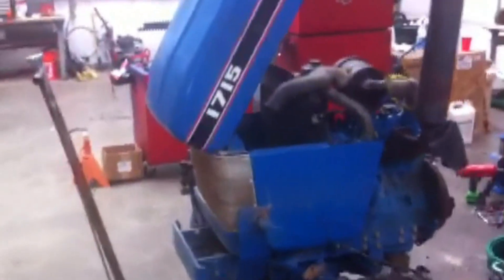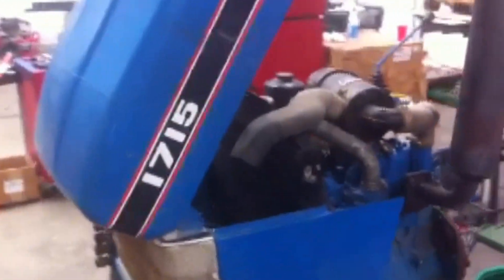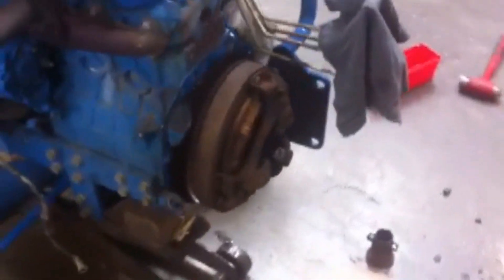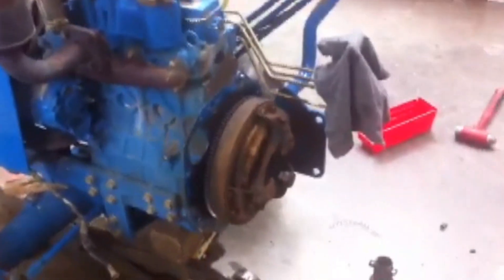FORD TRACTOR 1715 CLUTCH ISSUES AND WHATS GOING ON IN THE SHOP TODAY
JEREMY FOUNTAIN
THEMOWERMEDIC1

TREY DRIVER
BIG BUCK MOWERS AND EQUIPMENT
3301 STATE HIGHWAY 121
BONHAM TEXAS 75418

THE FORD 1715 IS A PRETTY TOUGH TRACTOR BUT IF LEFT WITH SHIFT BOOTS BROKEN AND CRACKED WATER CAN ENTER AND WREAK HAVOC ON CLUTCH AND TRANSMISSION PARTS